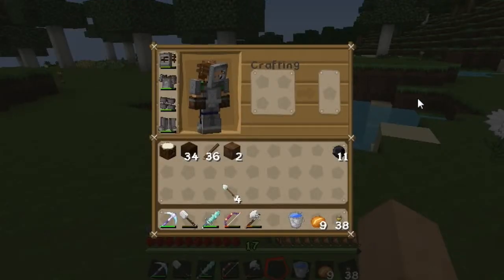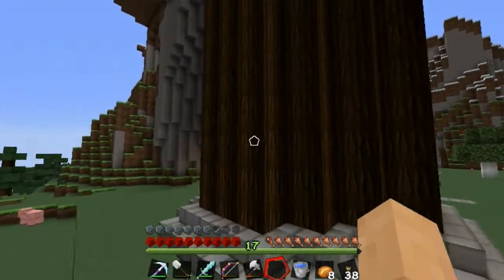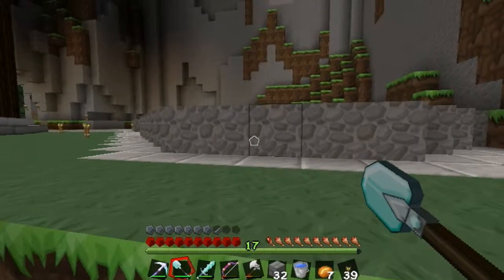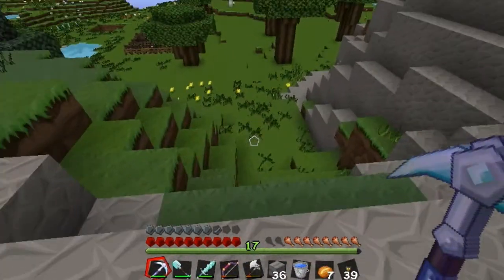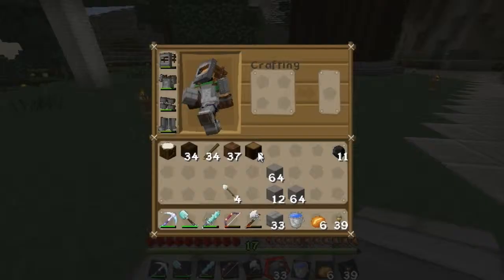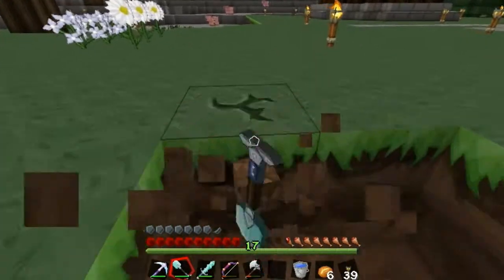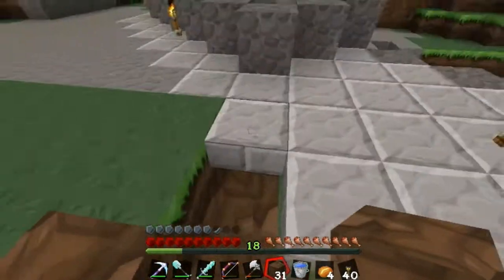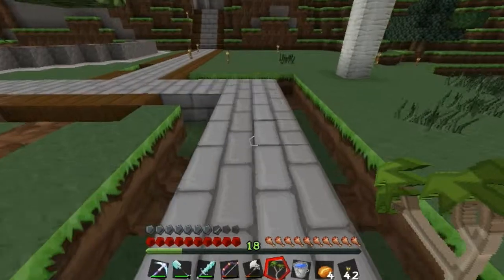Minecraft: Mentalcraft: Making them roads! Ep. 4